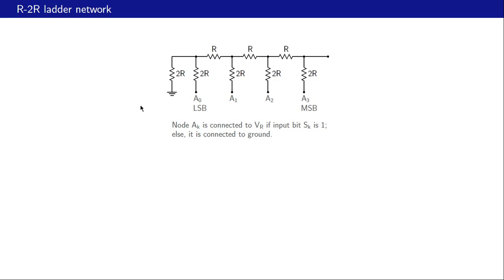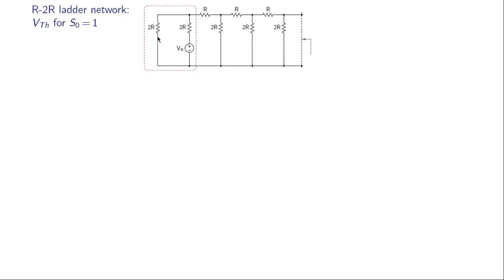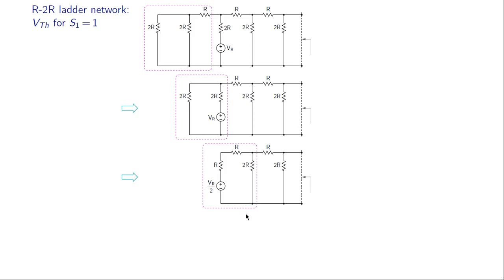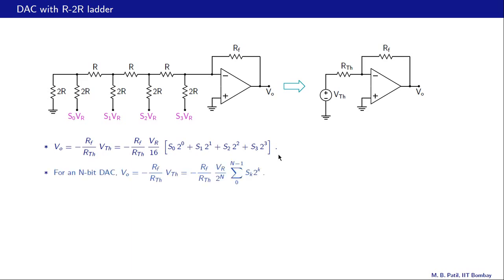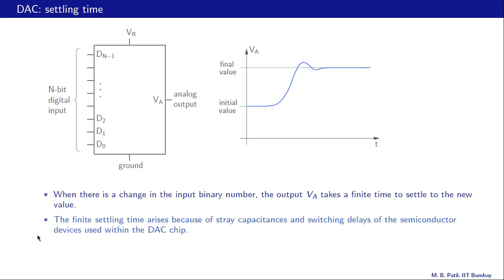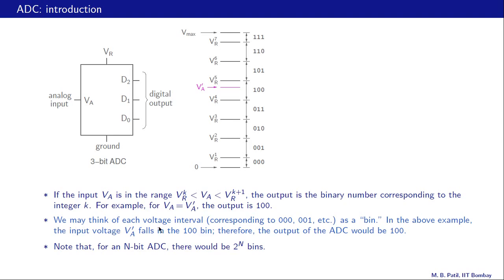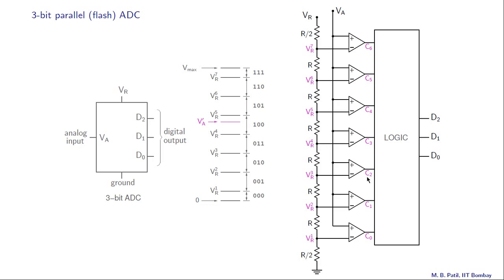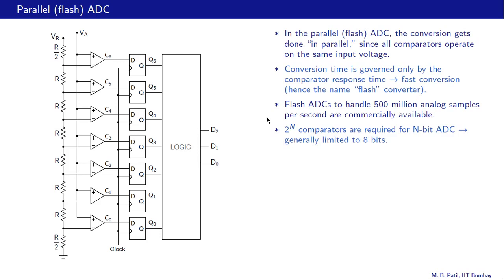Digital-to-analog conversion-2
To access the translated content:
1. The translated content of this course is available in regional languages.
 2. Regional language subtitles available for this course
 To watch the subtitles in regional languages:
 1. Click on the lecture under Course Details.
 2. Play the video.
 3. Now click on the Settings icon and a list of features will display
 4. From that select the option Subtitles/CC.
 5. Now select the Language from the available languages to read the subtitle in the regional language.